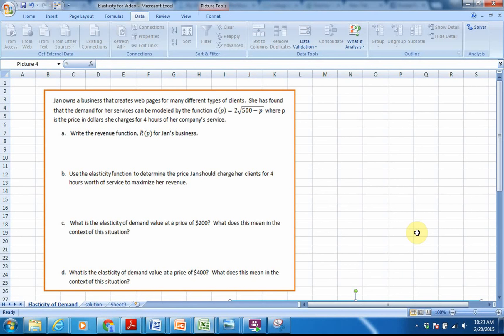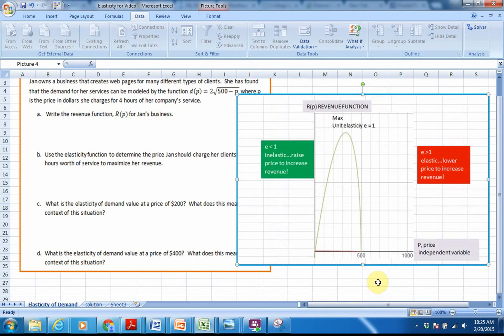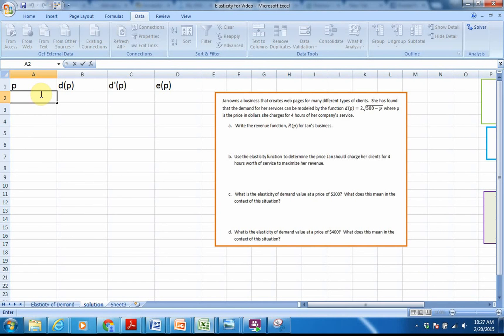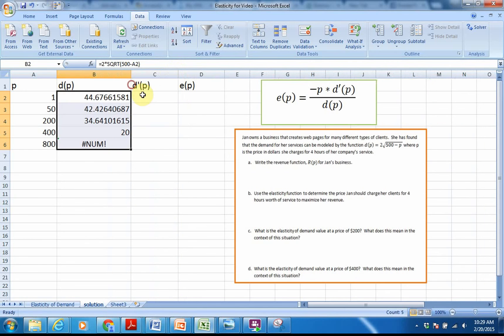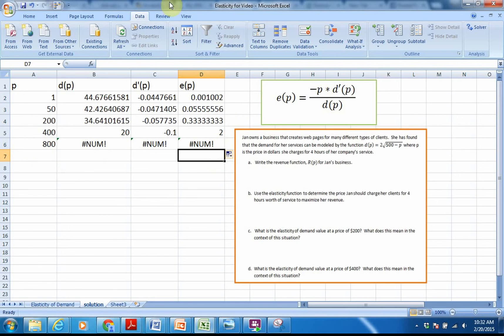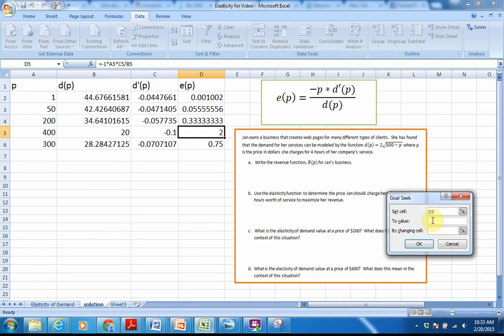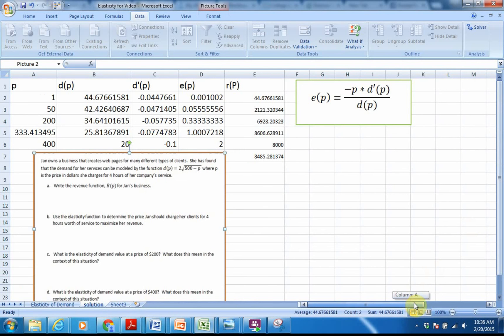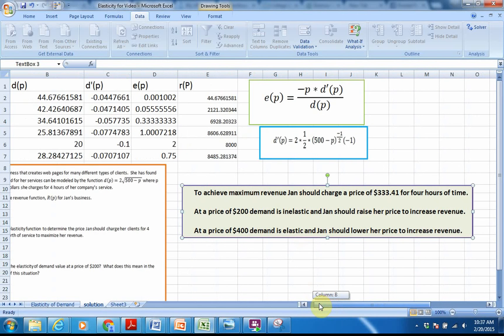Elasticity of Demand in Excel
MAT 263 Applications of the Derivative